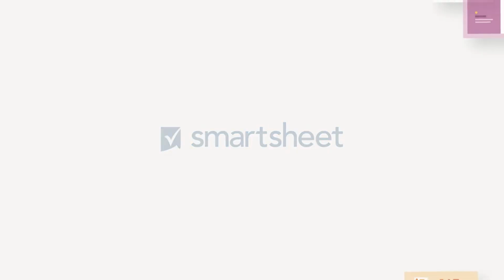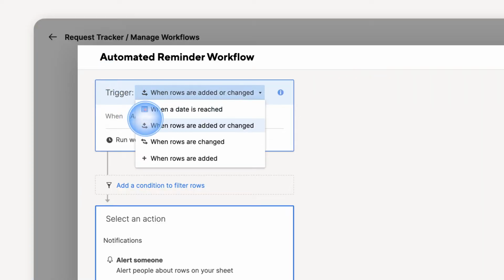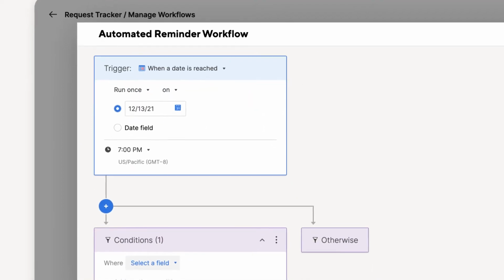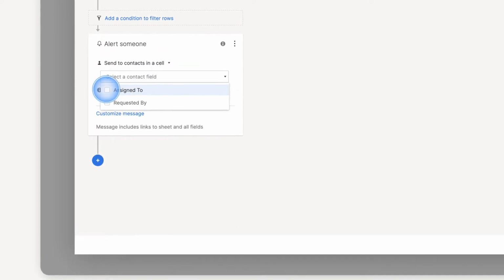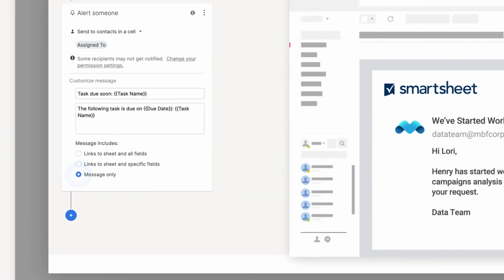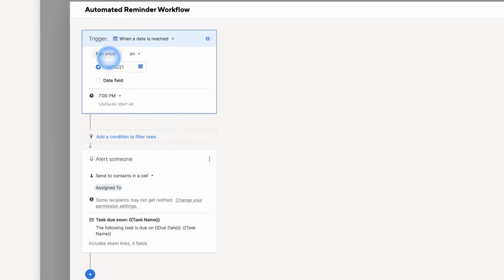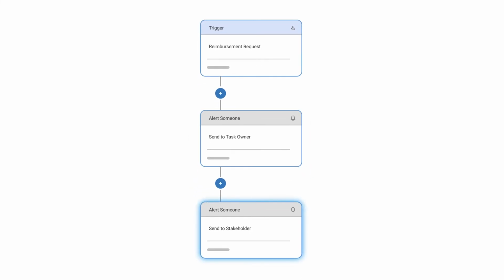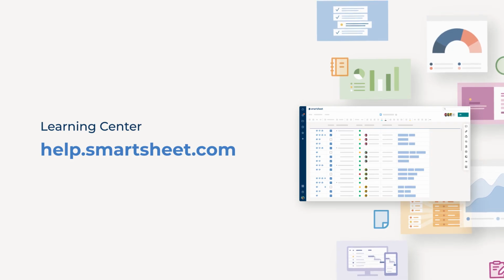How to Use Alerts & Reminders